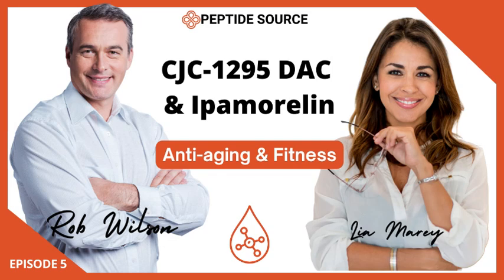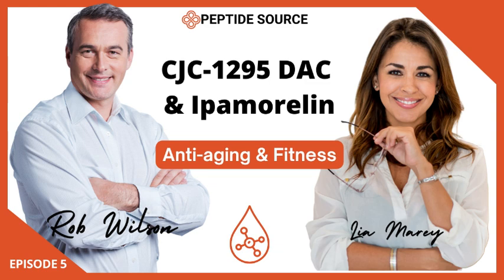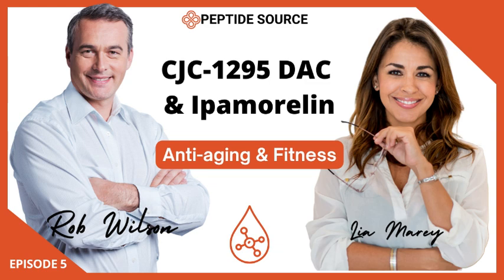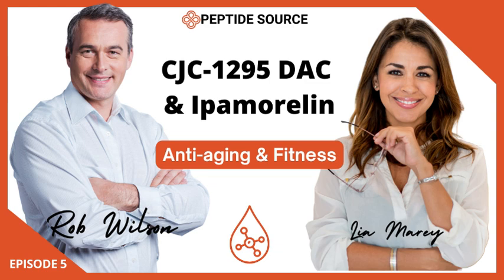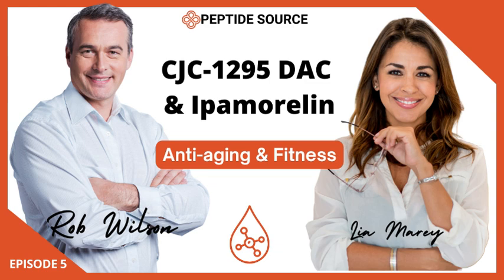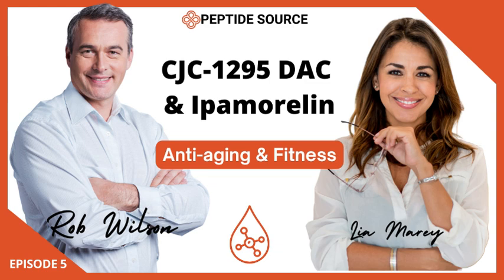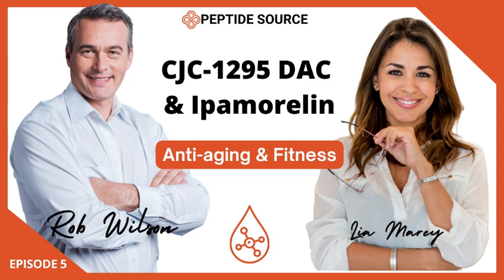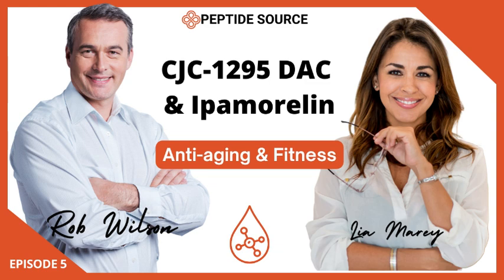Unlocking the Secrets of Peptides: CJC-1295 DAC & Ipamorelin for Anti-Aging and Fitness!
Discover the incredible benefits of peptides like CJC-1295 DAC and Ipamorelin for anti-aging, muscle growth, and overall wellness. In this video, we’ll dive into how these peptides work, their unique benefits, side effects, and how they can be used together to maximize results. If you're interested in biohacking, health optimization, or simply looking to learn more about cutting-edge wellness tools, this is the ultimate guide for you!